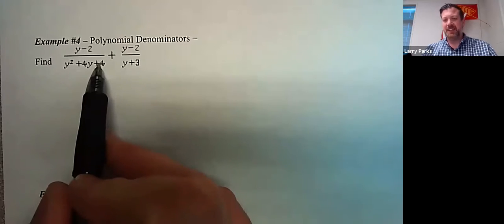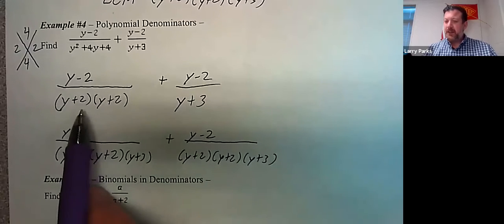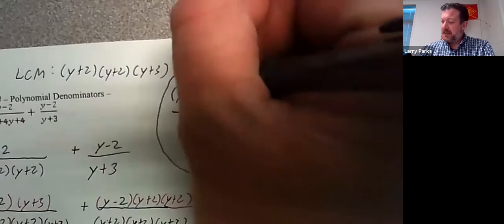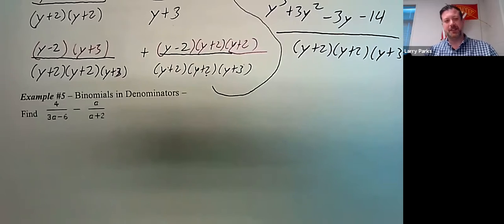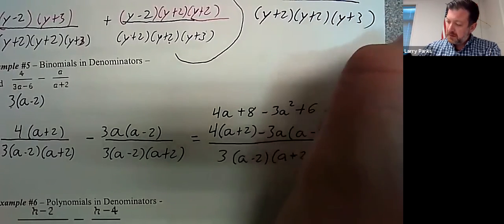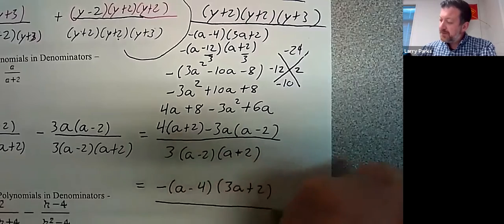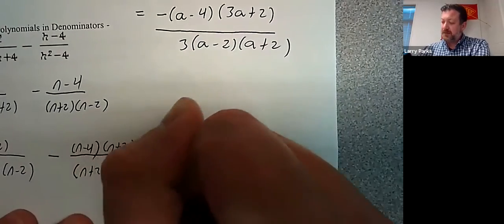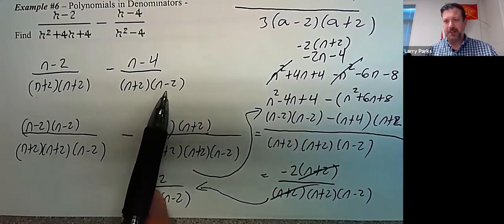Add and Subtract Rational Expressions Part 2